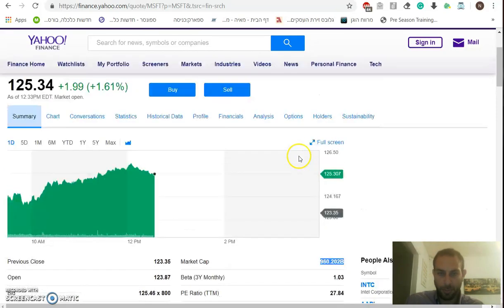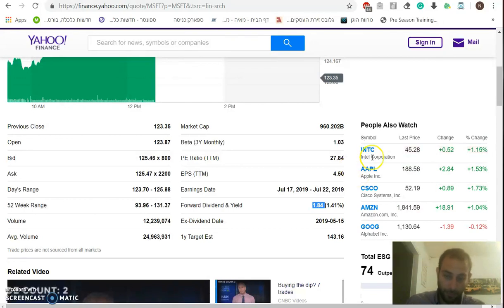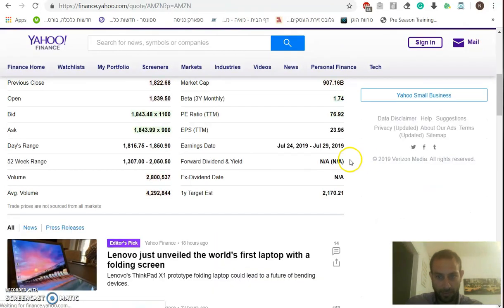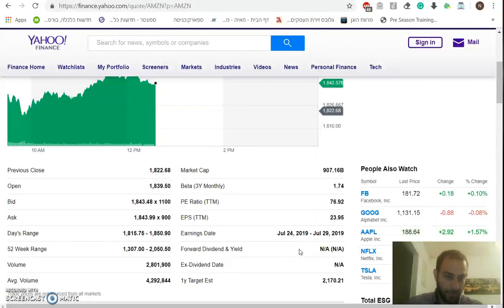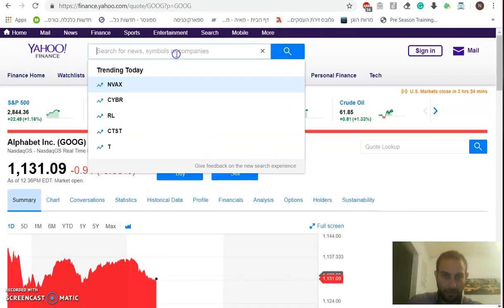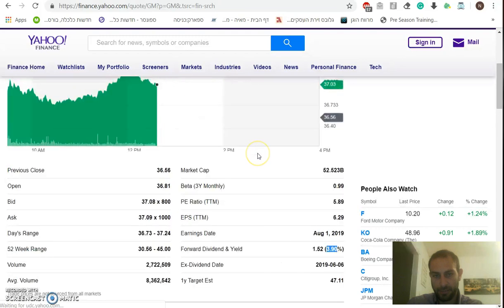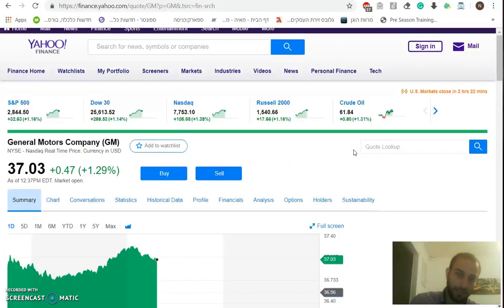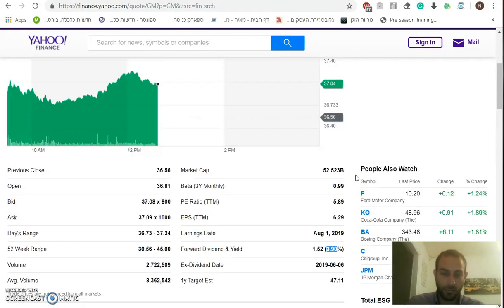Capital Market Trading: What Is A Dividend?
What is a dividend? How can we make money by investing in dividend stocks?
Can we get dividends also from index funds, ETFs and investment funds?
Is it even possible to start trading with little money and experience:
 In short, it is. That too without having a huge amount of money by using multiple trading tools that provide you creative ways to leverage your opportunities
Learn How to Partner with THE TRADERS and their team or learn how to trade by yourself...

Get in touch:
Stocktwits: /TheTraders123